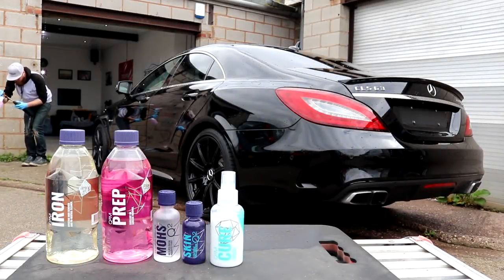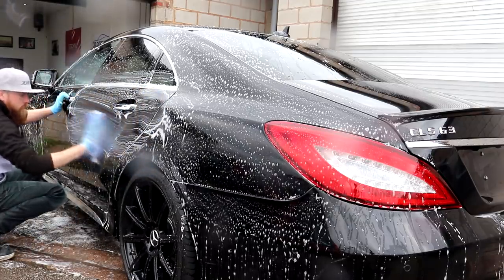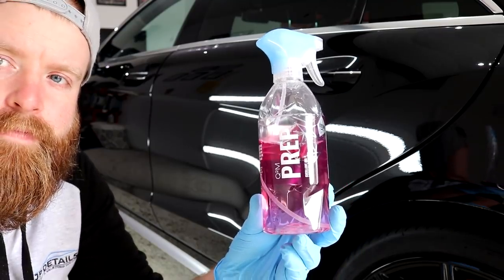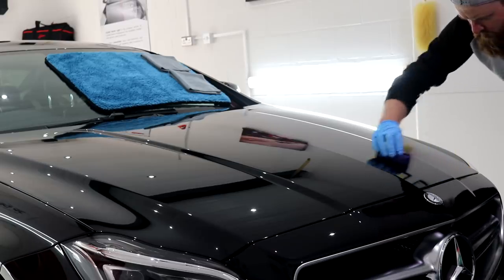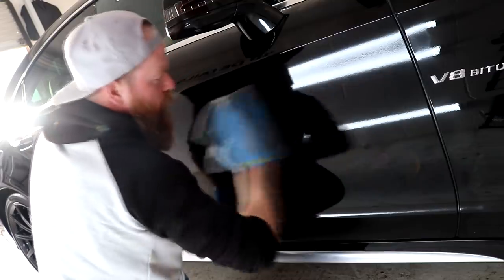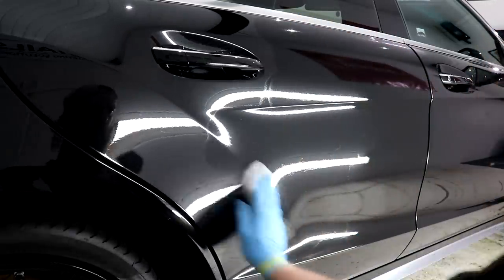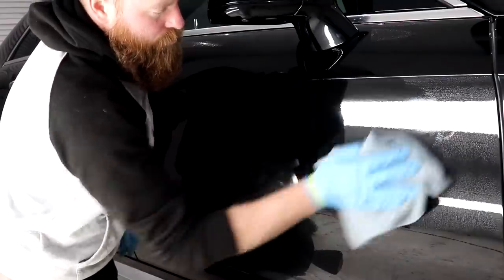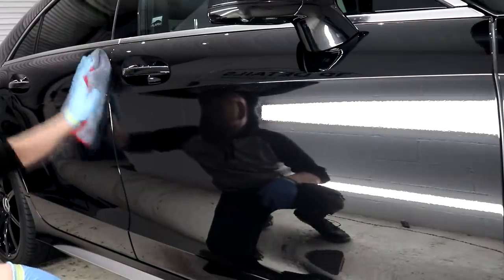Attempting Gyeon Ceramics for the First Time!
I try out the Gyeon Syncro system for the first time today and I give you my honest thoughts and opinions, why not call it a full on review! Gyeon Syncro is the professional grade ceramic coating available to everyone and not just the accredited Gyeon detailer network. I’ve put a poll up in the video somewhere for the Gtechniq vs Gyeon debate, so we can let the numbers do the talking as to which detailing manufacturer you prefer! This video was re-uploaded to sort out some dodgy narration by myself, but it will now be staying up for the foreseeable!

250L Baffled Water Tank
Flexipads Merino Wool Duster
Gyeon Q2 Mohs
Gyeon Q2m Prep
Gyeon Q2 Wet Coat
Gyeon Q2M Cure
Gyeon Q2 Rim
Gyeon Q2M Bathe Essence
Gyeon Q2M Preserve